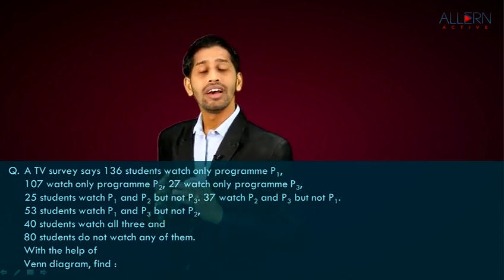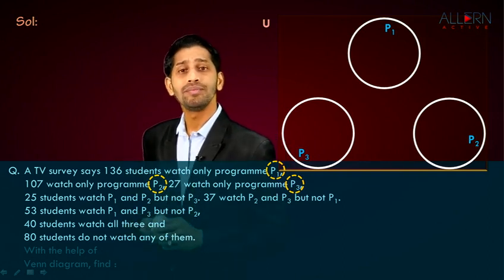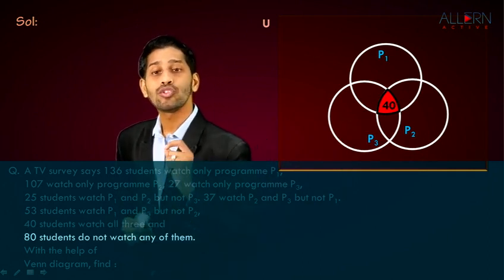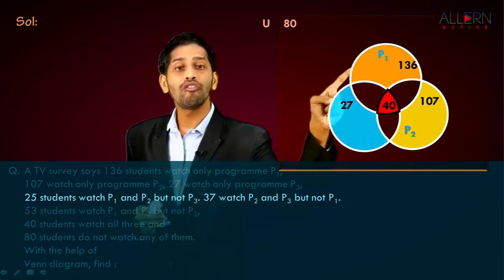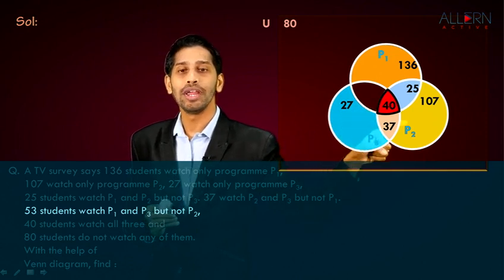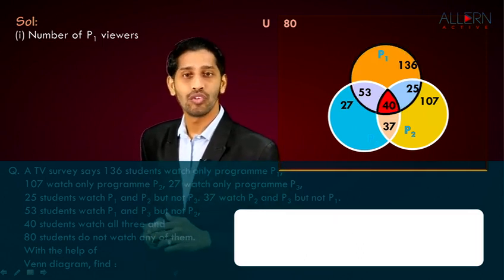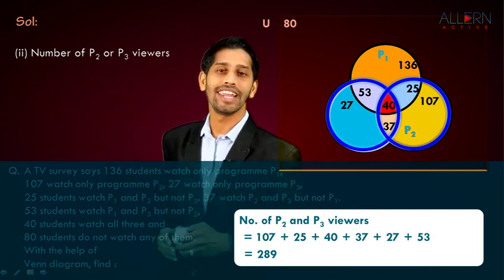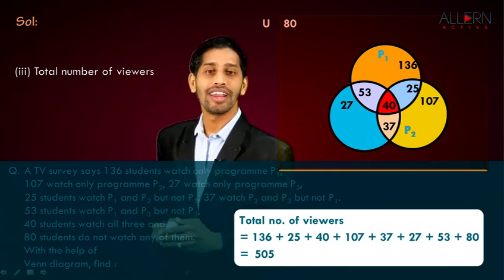Q34(1) | Chapter 1 | STB 9th Maths-I